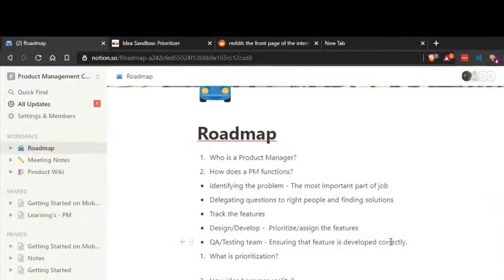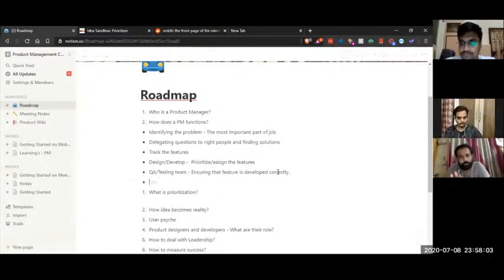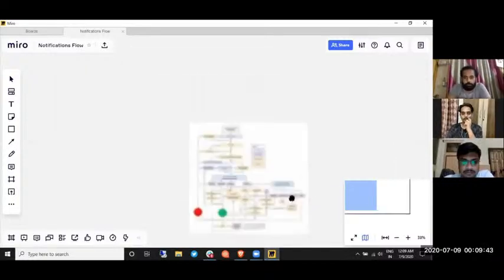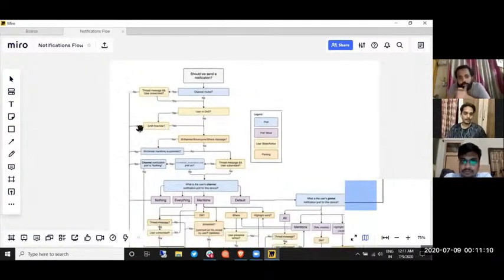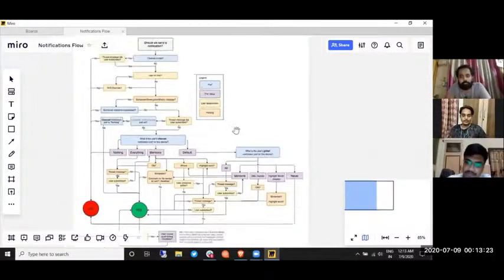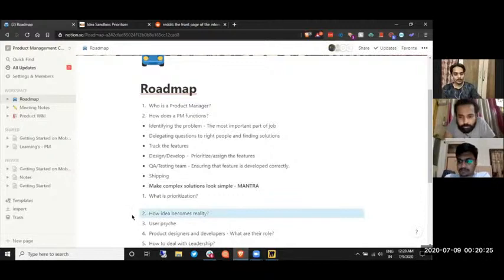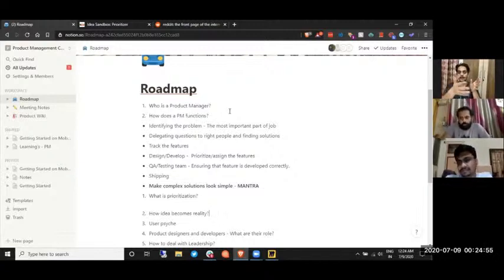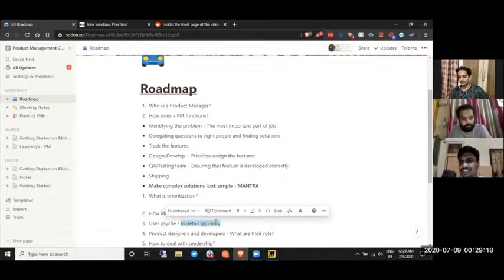Product Management Mentorship Session #2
This was a random thought that came to mind about helping folks break into product management. With my learning and journey I am here mentoring 3 people Rahul, Deepak and Sriram making their product journey come to life.

This is the second part of the Product Management Mentoship session #2. Here is the link for that